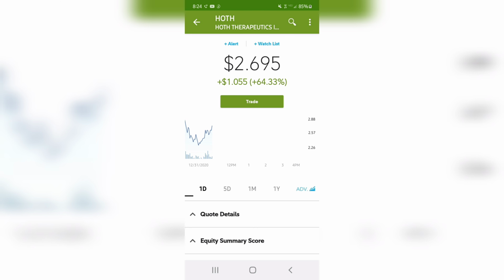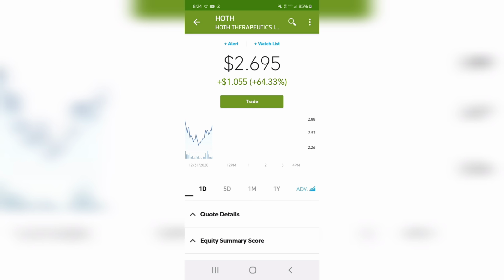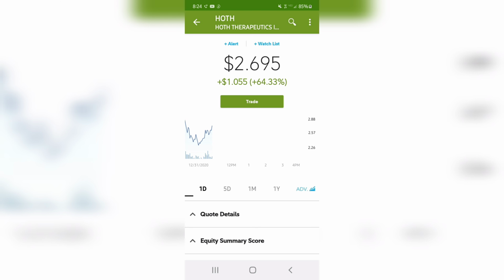💵 IS HOTH A BUY OR SELL? I Hoth Therapeutics Stock I rating review news analysis prediction part 3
bc1qwd8ada5tvyxupvva50e5rw0s6288jn0n0l0jzr

Donate Ethereum (ETH), USDC, CHAINLINK (LINK ERC-20), Avax (Avalanche C-chain network),  Shiba Inu (SHIB ERC-20), Uniswap (UNI), PEPE (ERC-20), AAVE (ERC-20), or ARB (ERC-20):
0x9c19701A745Db7443Bd3e02CD69a26D0730A8f79

ltc1qk9g2aeu5m46wnay7awvkxuxeun25uw23mekuru

DS7wa1HTv3MDd3UvkqtQcqoaCjKLraE6yV

rEAKseZ7yNgaDuxH74PkqB12cVWohpi7R6

Donate Solana (SOL), TRUMP, BONK, Dogwifhat (WIF), POPCAT, Peanut the Squirrel (PNUT), Pudgy Penguins (PENGU):
Atatn5GVS54K3Fj46x1wBB6Sz3qELJ9U6NGwrKAnNEQ2

addr1q83puhzujavmvpgdtdmvq6u5u3w6j5gsnagld6erarn5q3qg6h5us0avc20ee2azzun58lgylyl54sjr6y9efwq86krs65t97p

GB2ES2N326MZK4EGJBKN3ZARCQ5RTFQSAWIJAAKFVIIIJSCC35TXIMLB

bitcoincash:qz96ms5aef5zaecvmksdr89nqeqgl25n8u2d0grxza

0x4cf58fe748BBE5D9434e6B21FaA7c7ba21Ff6a50

tz1Qi44MHK4dz4yPaYCgpf4Sgx9LNYonieoR

Don't miss out on these insane deals that could change your financial life! Click, sign up, & watch your wealth & credit score soar. Hurry, these offers won't last forever!